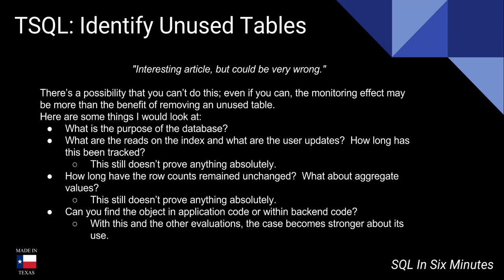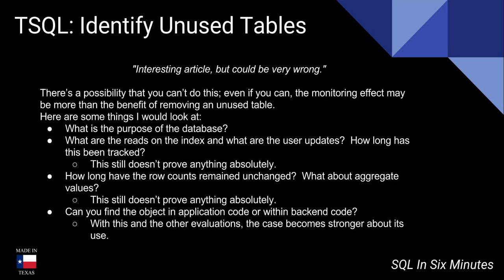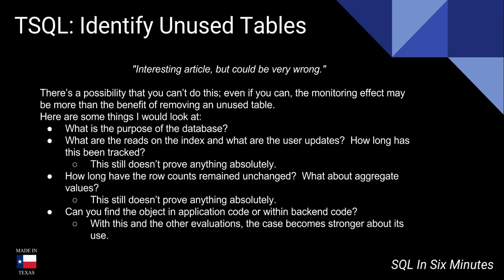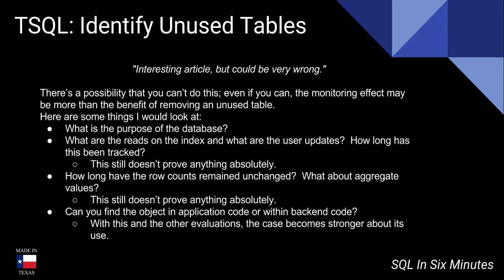TSQL: Find Unused Tables (Big Warning)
Do you need general technical consulting help in database engineering or security?  Fill out the following form I applaud the author of the article for looking at this, as it's challenging.  I would be very careful though before making some of the assumptions; we want to be sure that something is unused, and we should always have discussions with application developers to make sure we don't disrupt what they're doing.